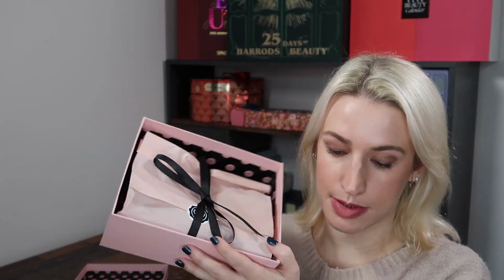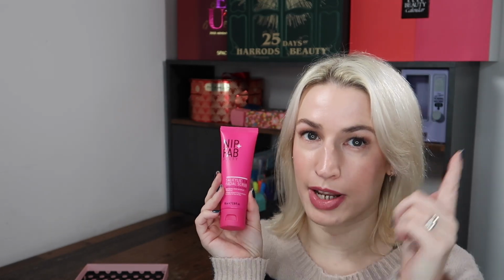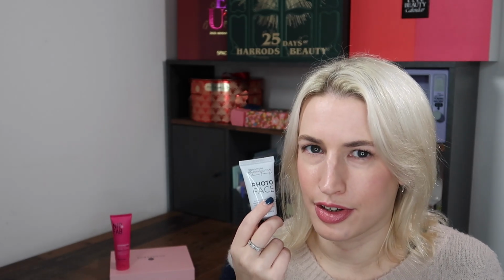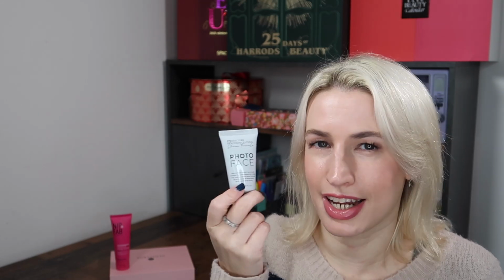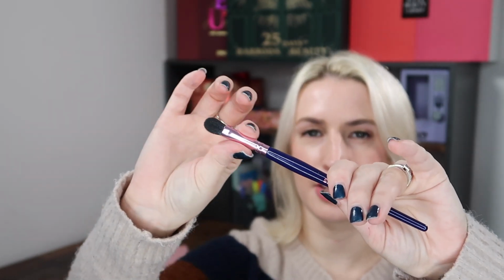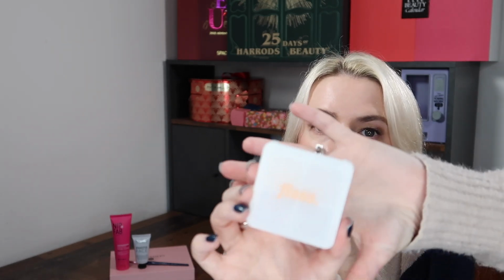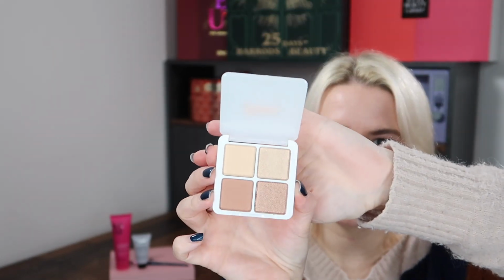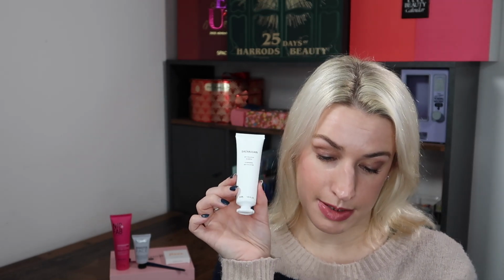GLOSSYBOX NOVEMBER 2022 UNBOXING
Glossybox kindly gifted me this box, the opinions are mine.

*Some links are affiliate links, which means I may receive a small commission if you use my link to make a purchase, this does not cost you anything but helps to support my channel*